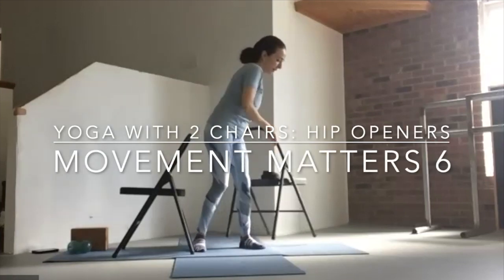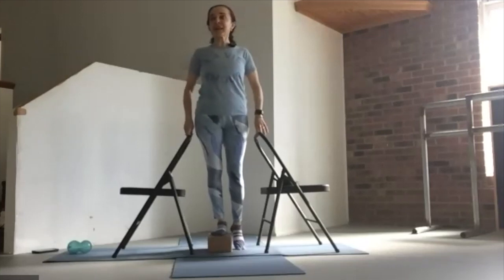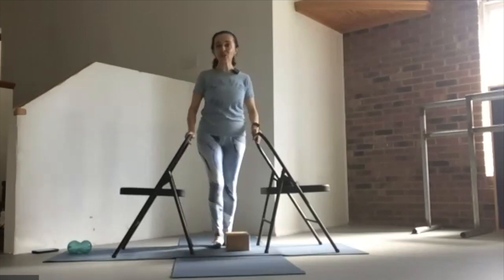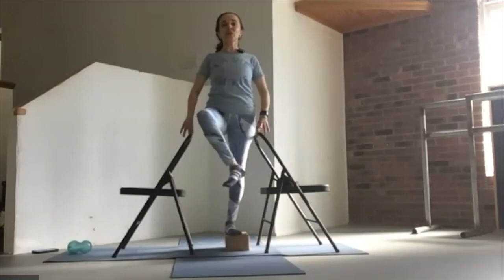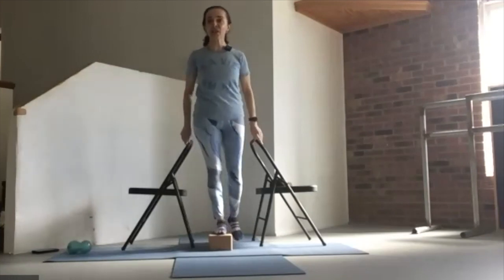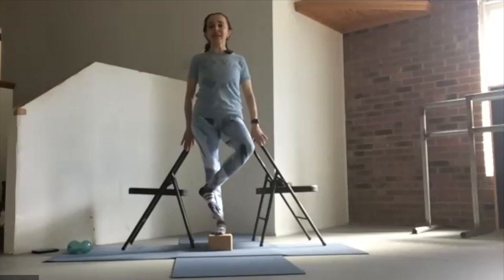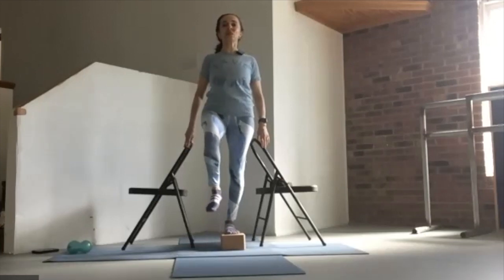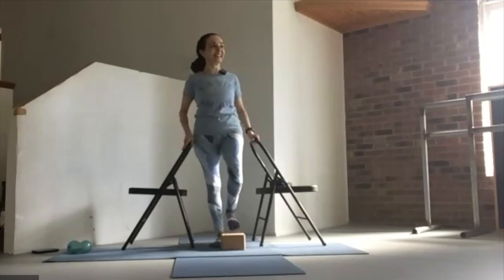Movement Matters 6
Using two chairs in yoga to purposely to engage muscles with a great variety of isometric strengthening patterns improves posture, breathing, balance, and provides stability too! Enjoy this short, stand alone mini-practice to refine awareness, trains the legs to be stronger stabilizers, and builds on the previous posts in Mona Flynn’s You Tube Movement Matters series. Check out offerings @lifefityoga.com, to include the OnDemand series as well as live (hybrid) classes - I'd love to meet you there too! Stay strong to stay well!